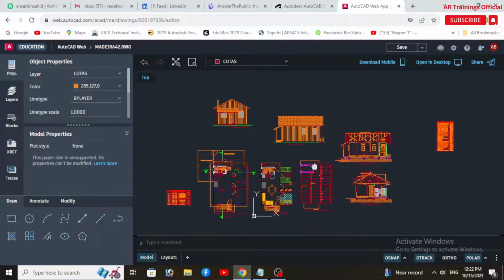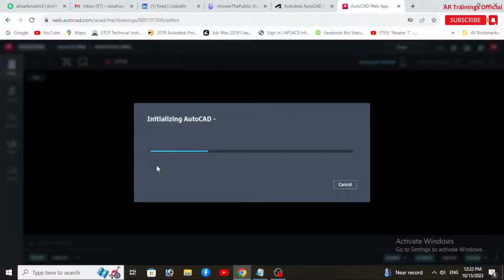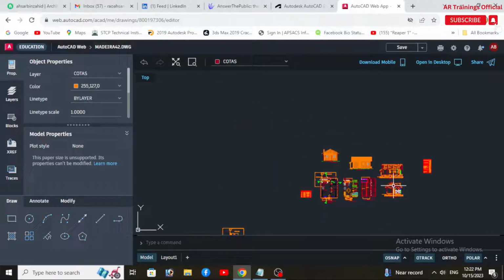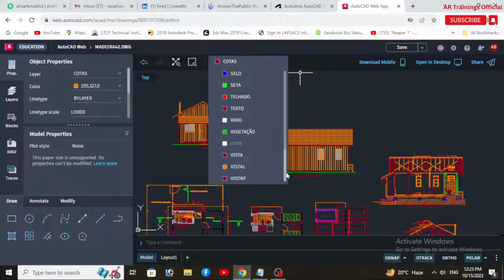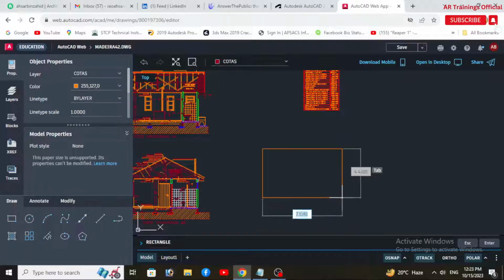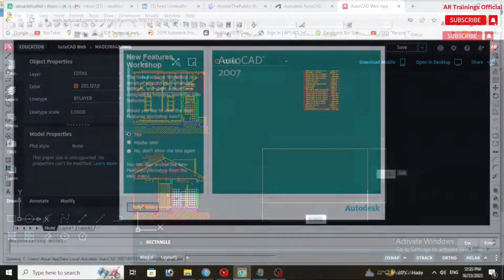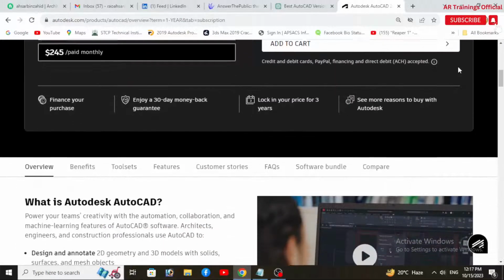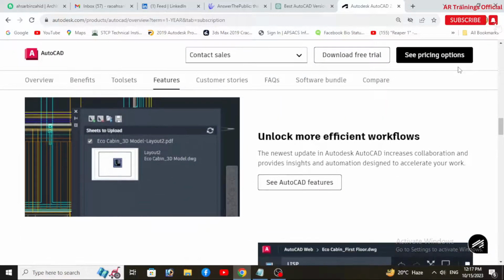AutoCAD Best Version for Beginners & Professionals | AutoCAD Tutorials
Dear Students In this lesson I will answer the most asked question i.e which AutoCAD version is Best?